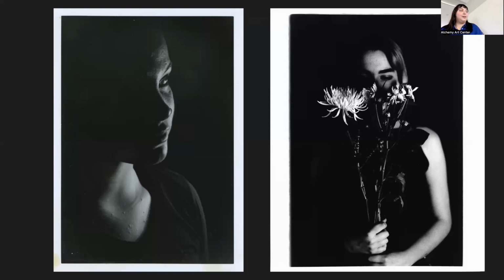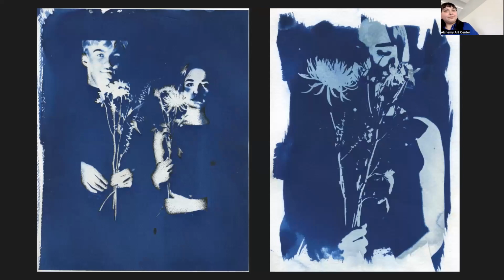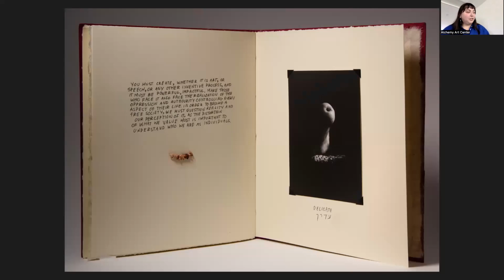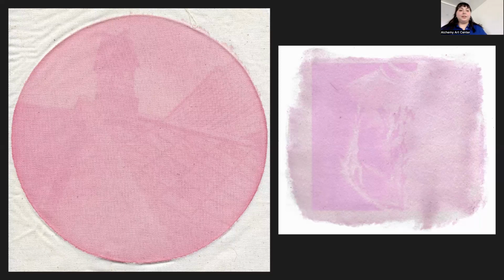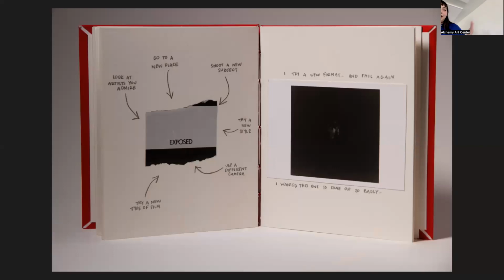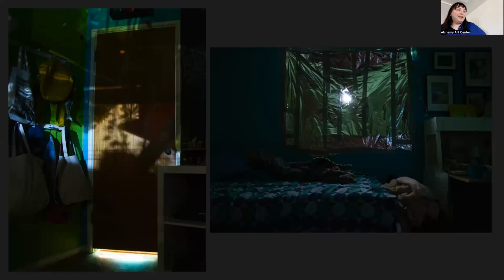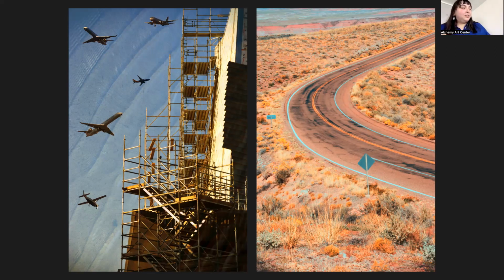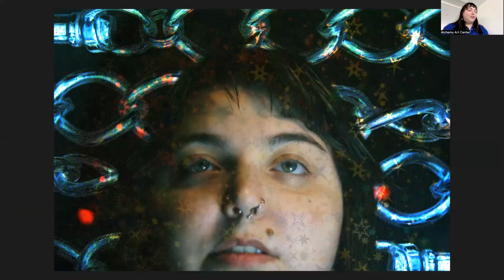Artist Talk Series: Julia Vidrio Nadbornik and Sarah Hart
This episode of the Artist Talk Series from June 2023 presents two artists' practices in darkroom photography.

Julia Vidrio Nadbornik is a photographic artist from Phoenix, Arizona. Raised by an artist, she grew up having a love and respect for art-making since childhood.  Her work focuses on alternative photo methods made with botanicals, textiles, and other mixed media. These methods are used to create works about identity, nature and their interactions with one another.

Sarah Hart received her BFA from the University of Washington and MFA from CalArts. She has done extensive photographic, video, and web work in Russia, Western Europe, and the US. She has taught in the photo/film/media departments at Hampshire College, Rutgers University, and she taught for 20 years at the Rhode Island School of Design. Her photographic and film work includes extensive environmental and social documentary projects, including as Executive Producer of Return of the River, the acclaimed documentary film on the removal of the Elwha River dams.

The 2023 Artist Talk Series is presented in collaboration with the San Juan Islands Museum of Art, as part of Alchemy’s Artists in Community Program.